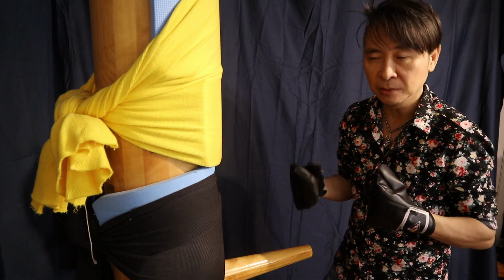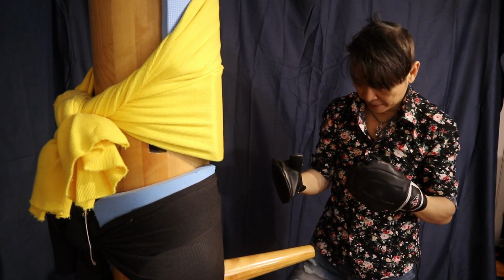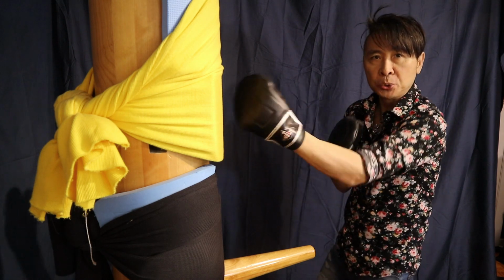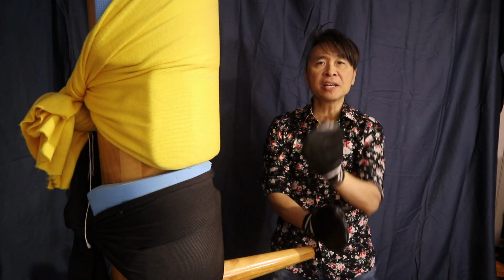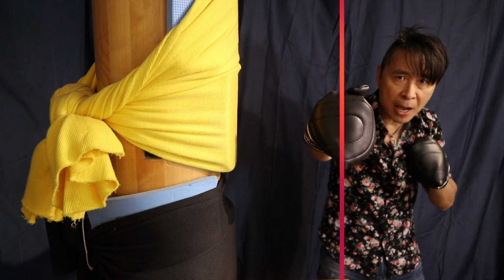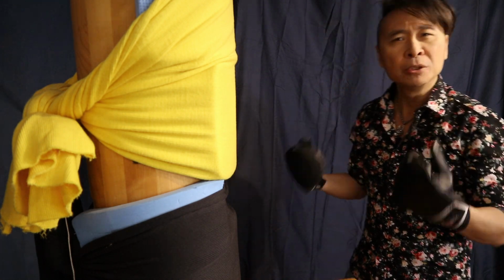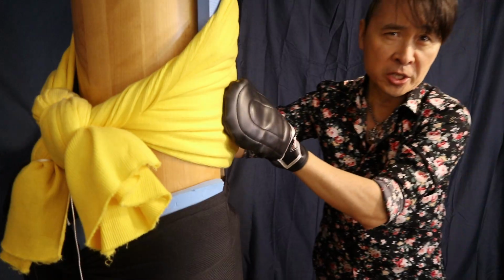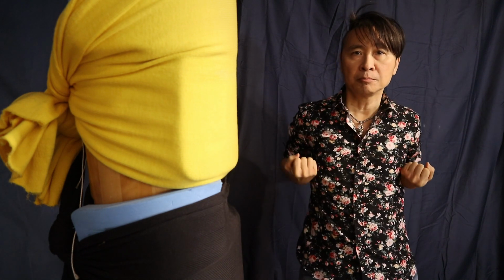Sil Lim Tao Part 5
Part 5 of Sil Lim Tao of Wing Chun.  The actual guard is the Crossed Hand Guard.  Not the Chain Punching Guard that we all see in all the Ip Man movies.  In this video, i demonstrate how to use the Crossed hand Guard naturally.